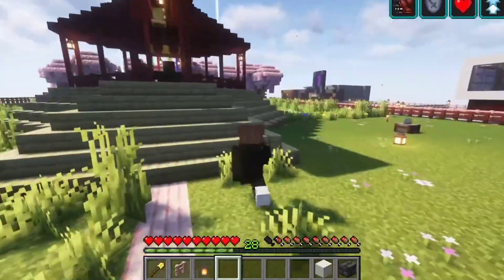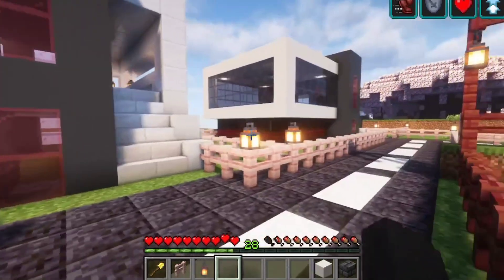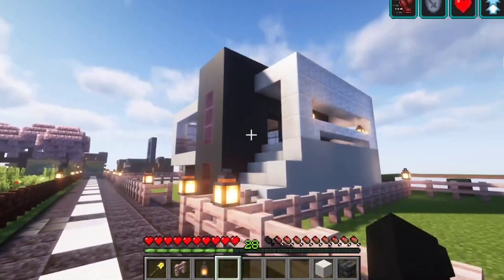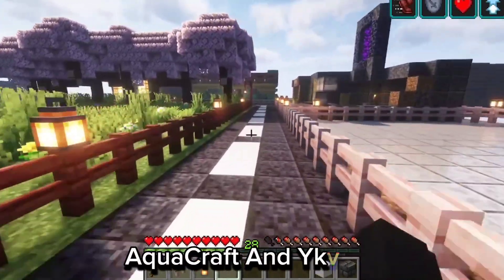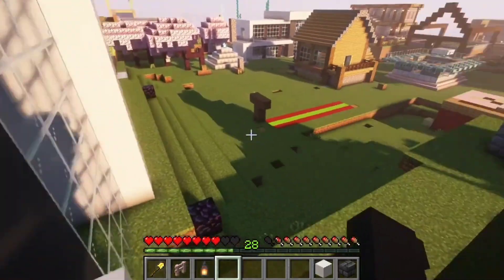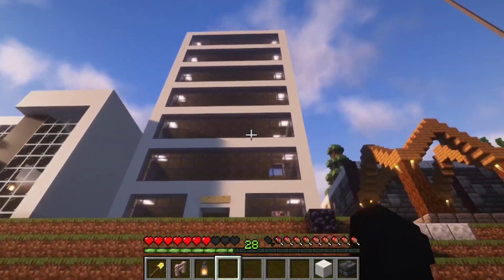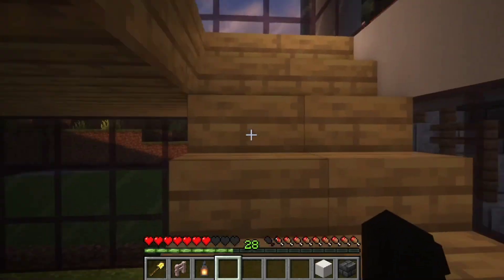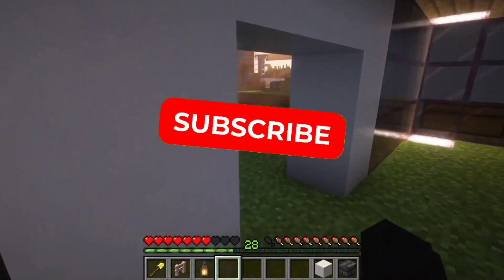🔥BEST MINECRAFT | NEW PUBLIC SURVIVAL SMP | FOR JAVA / PE | JALDI SE JOIN KARLO 🙃WATCH TILL END 🔚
I'm on Instagram as @ritik7580

use is a use permitted by copyright statute that might otherwise be infringing. Non-profit, educational or personal use tips the balance in favor of fair u

public smp for java
24/7 public smp minecraft pe
public smp for mcpe
minecraft smp ip and port
survival minecraft bedrock server ip and port 1.19
kaminaz SMP gameplay
how to join herobrine smp server in crafting and building
crafting and building smp server join
minecraft pocket edition smp ip port
minecraft smp servers to join bedrock and java
crafting and building SMP server
public smp server minecraft pe 1.20 24/7
new public SMP gameplay
join my public smp server mcpe
best smp server mcpe 1.20
minecraft smp gameplay video
minecraft smp servers to join pocket edition
public smp server minecraft bedrock edition 1.19
mcpe smp servers 1.20
public smp server minecraft bedrock and java server
survival minecraft pe 1.20
public smp server minecraft
mcpe smp server 1.20
crafting and building server
public smp server minecraft pe
minecraft server
minecraft survival server
best smp servers for mcpe survival
public smp server | minecraft new public smp server
new minecraft public smp server join now | public smp server minecraft pe 1.19
public smp

▪️ Hastags
New public Smp For Java and bedrock 😍 || 1.20 Minecraft Smp Server

public smp
minecraft survival server
minecraft smp servers to join pe 1.20
dragon SMP gameplay
minecraft 1.19 smp servers
minecraft survival server
minecraft smp servers to join pe
How to join minecraft server by ip
how to join minecraft server for free
how to join minecraft server from discord
how to join minecraft server from ps4
how to join a minecraft server from pc to ps4
how to join minecraft server in tlauncher
how to join mobile player
Public SMP  ?

What is the ip address for the
How do you join SMP on bedr
Join my smp
Join my smp bedrock
How to make a minecraft smp
Bedrock smp server ip
Private smp server
public smp server java
Bedrock smp server 2023

public smp minecraft survival server minecraft smp servers to join pe 1.18 dragon SMP gameplay minecraft 1.20smp

minecraft public server in hindi
minecraft public server ip
public smp server minecraft ip
minecraft monday public server ip
minecraft server public ip not working

how to join now fast.